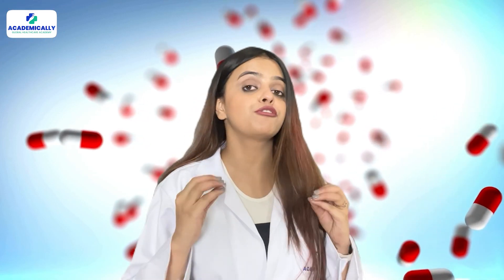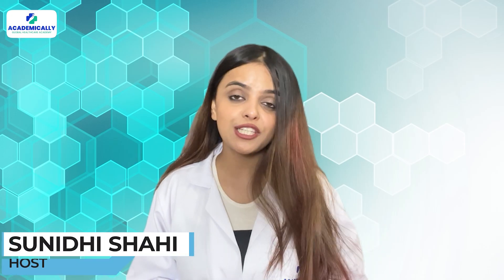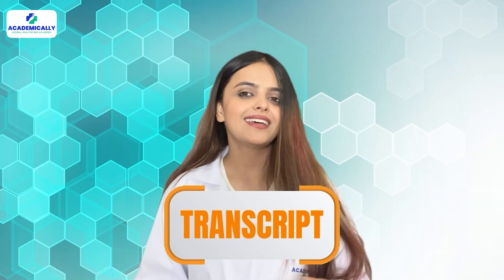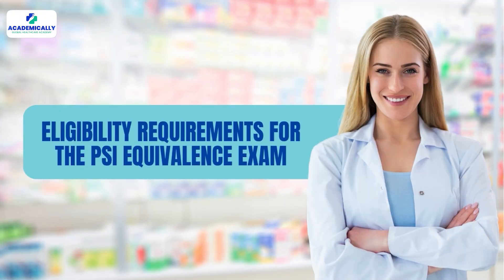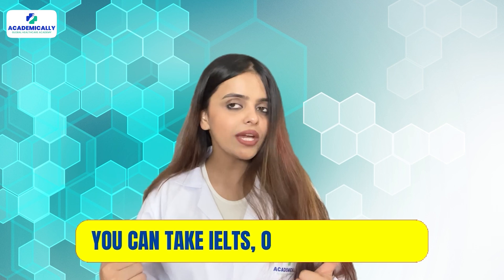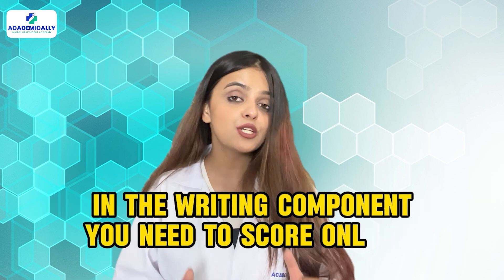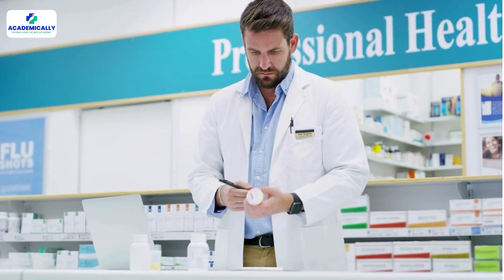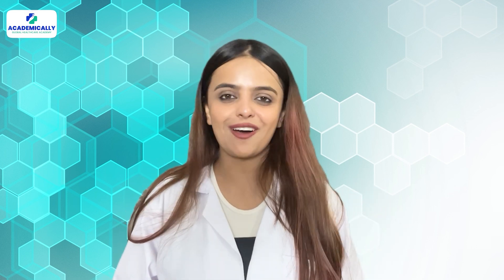Step-by-Step Guide to Becoming a Pharmacist in Ireland | PSI Equivalence Exam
Have you ever wondered about pursuing a career as a pharmacist in Ireland? Ireland is the world's third-largest exporter of pharmaceuticals, offering ample career opportunities in the field. In this video, we provide a comprehensive guide on how to become a registered pharmacist in Ireland.

Join us as we discuss:

Application for Verification: Learn about the documents required to get verified, including your degree, transcript, certificate of good standing, valid passport, and more.
PSI Equivalence Exam: Discover the requirements to take the Pharmaceutical Society of Ireland's equivalence exam, including its two parts: MCQ and OSCE. Find out about the remote online proctoring feature, allowing you to take the exam from home.
Adaptation Period: Understand what adaptation involves and how long it might take based on your exam results.
English Proficiency: Learn about the English language requirements, including the IELTS and other acceptable tests.
Final Registration Steps: After completing the required steps, find out how to apply for registration to officially become a pharmacist in Ireland.

The PSI Exam preparation course by Academically will not only help you clear the exam, but also navigate through the complexities of the process of migration and searching for a good job.

We guide healthcare professionals such as:
✅Pharmacists
✅Nurses
✅Lab technicians
✅Physiotherapists
✅Doctors
✅Dentists
✅Optometrists

We offer guidance for building a healthcare career in countries like:
Australia
Canada

Drop a thumbs-up if this video is helpful to you. Comment “PSI” to get started with fulfilling your overseas migration dream!
Let's make your dream of working as a PHARMACIST in Ireland  reality!

Curious to know more about becoming a pharmacist inIreland?